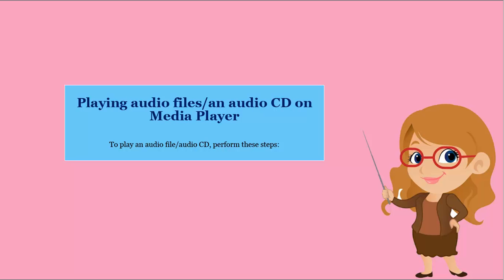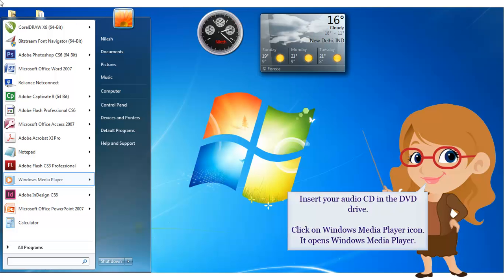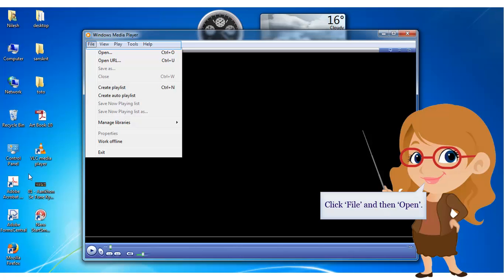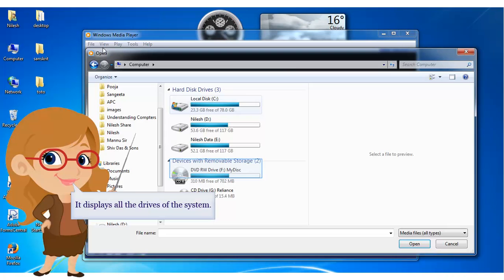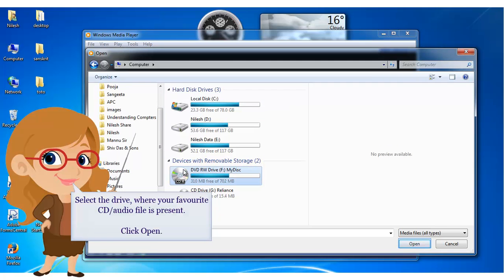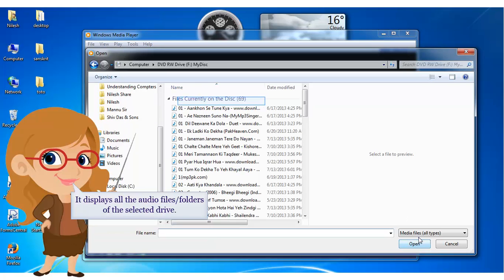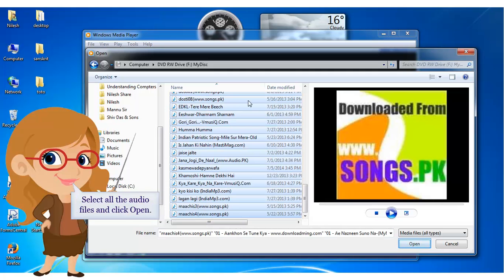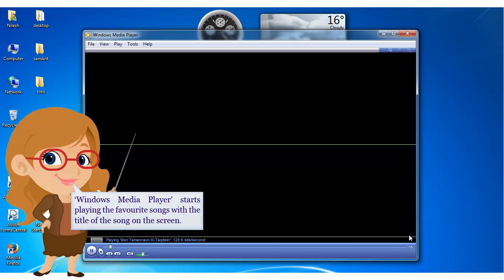Windows Media Player- Playing Audio Files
How to play an audio file or an audio CD on Windows Media Player